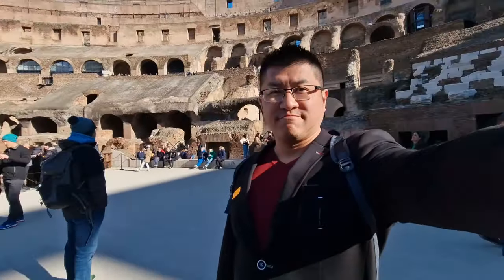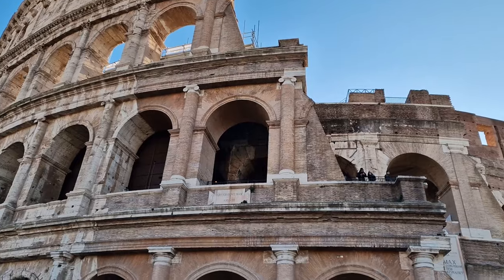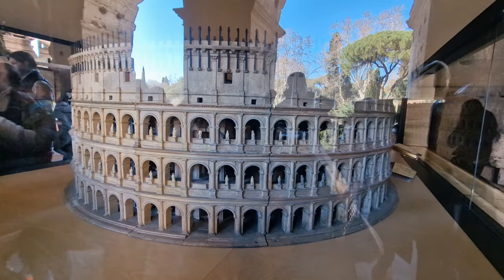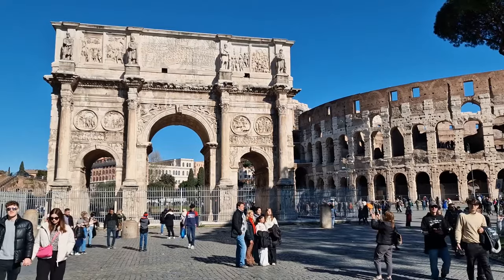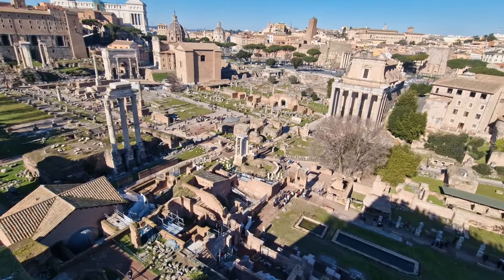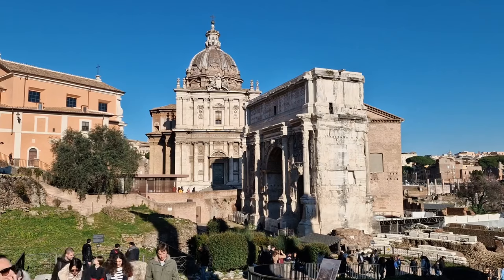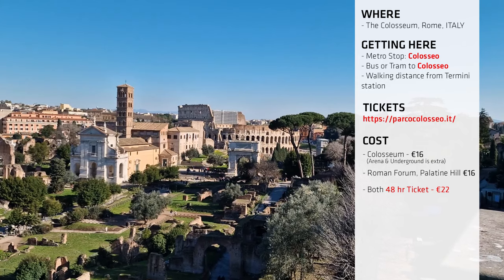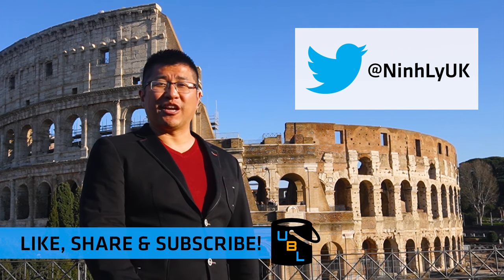Colosseum, Roman Forum & Palatine Hill - FULL Tour - Rome Ancient City Guide - Italy Travel Ideas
The World-Famous Colosseum in Rome is Italy’s most famous attraction. The very first amphitheatre is filled with history and it’s one of the seven modern wonders of the world. It’s one of the most amazing places you’ll ever visit. And I highly recommend that you add this and visit the nearby Roman Forum and Palatine Hill – the epicentre of the Roman Empire to your bucket list.

But it’s a massive complex, and there’s a lot you need to know before you go. I’ll show you around everything that’s cool in in the Colosseum, The Roman Forum and Palatine Hill and I’ll show you everything from buying tickets to actually getting in!

Discover the awe-inspiring Colosseum in Rome with my ultimate travel guide! Join me as we delve into the history, architecture, and secrets of this legendary amphitheater, once the epicenter of gladiatorial combat and grand spectacles. Learn insider tips, fascinating facts, and practical advice for visiting the Colosseum, including skip-the-line tickets and guided tours. Your journey to one of the world's most iconic landmarks starts now – let's explore the Colosseum together!

Video: Copyright Ninh Ly 2023, Envato
Images: Ninh Ly